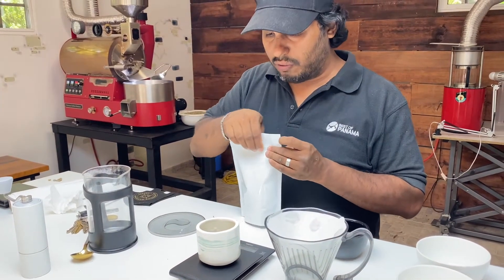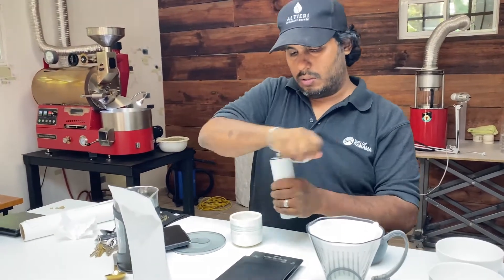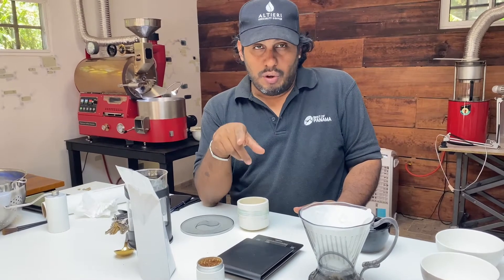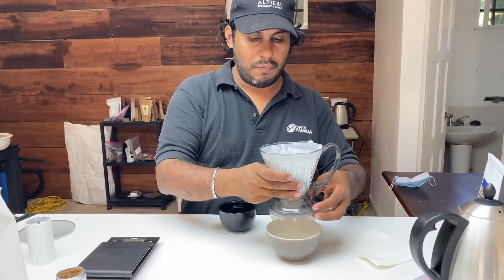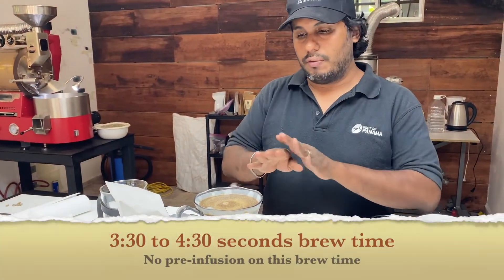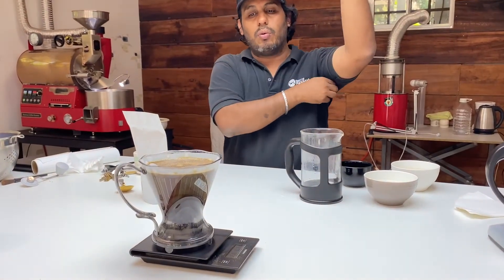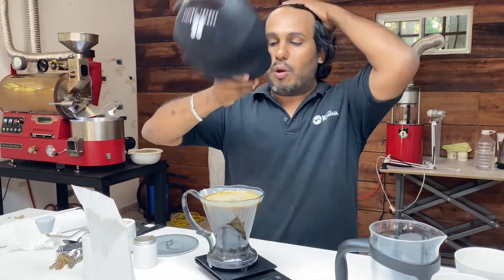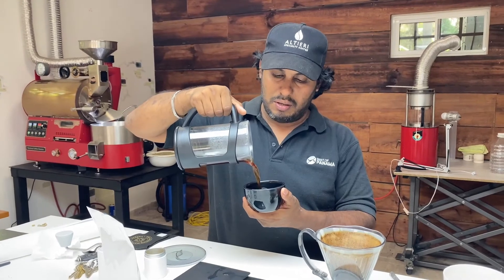Brewing medium and dark roast coffee with the Clever Dripper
Arturo from Buckle Tip Coffee Studio explains the proper technique and ratios for extracting and brewing Panamanian medium and dark roast coffee.